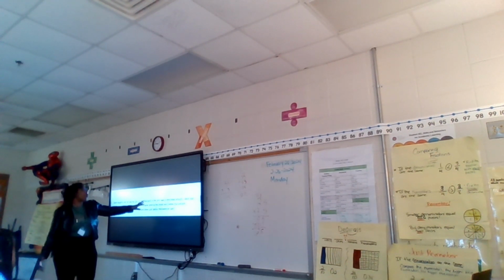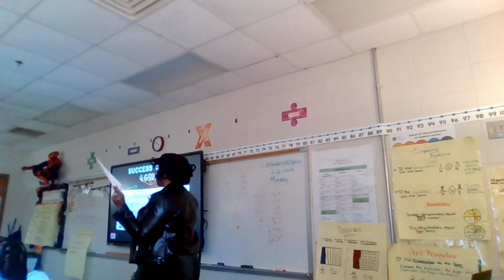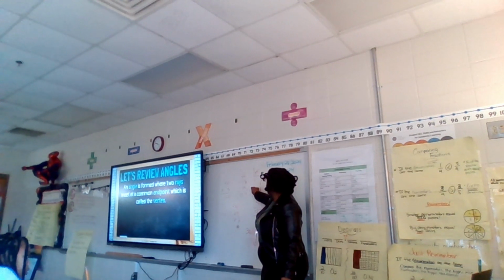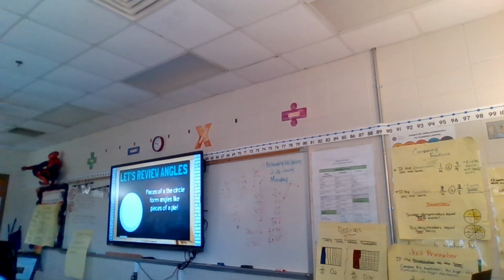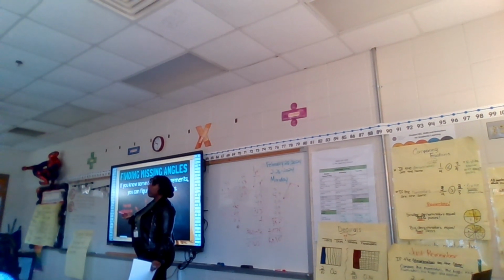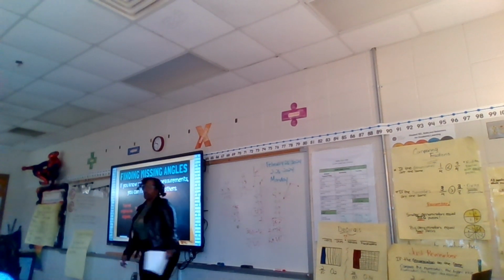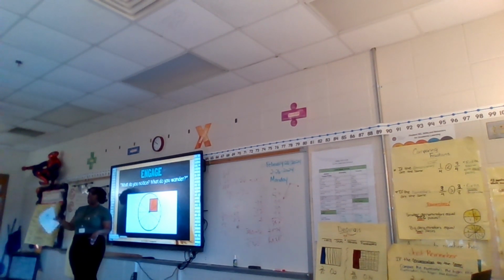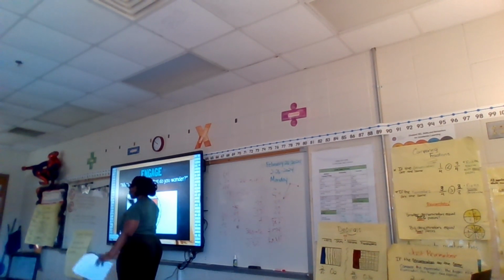TeachNOW Lesson 2